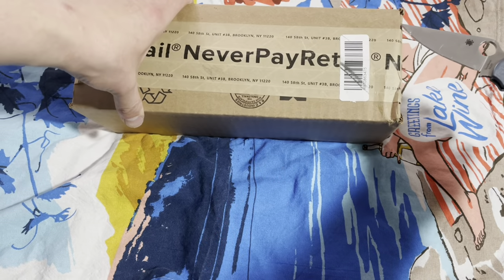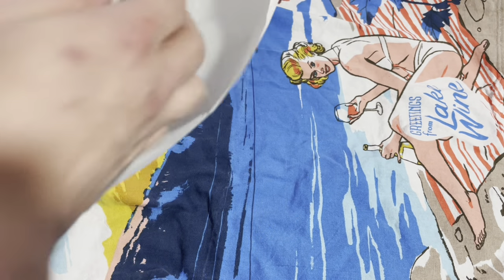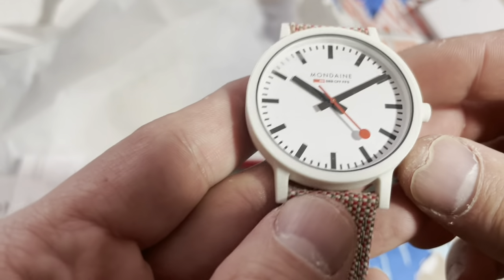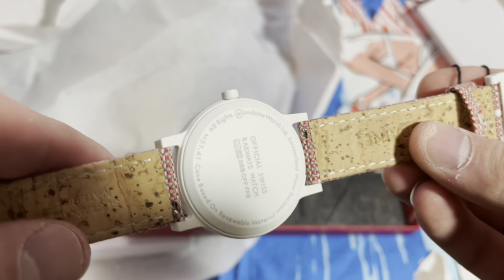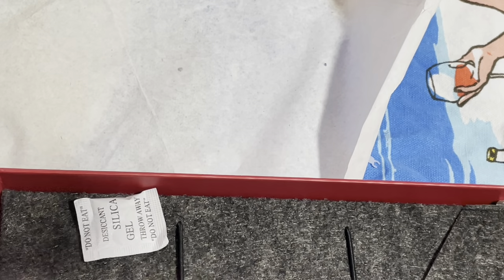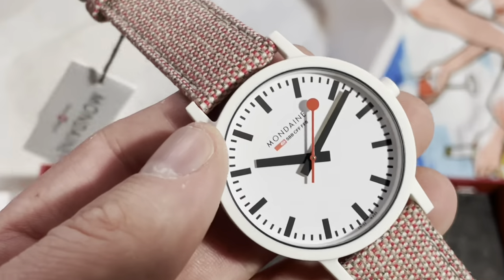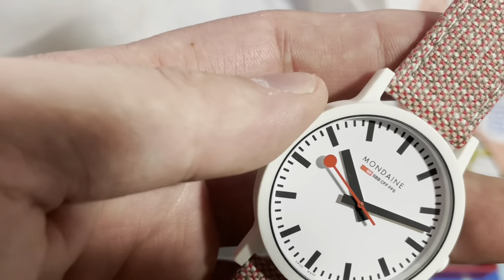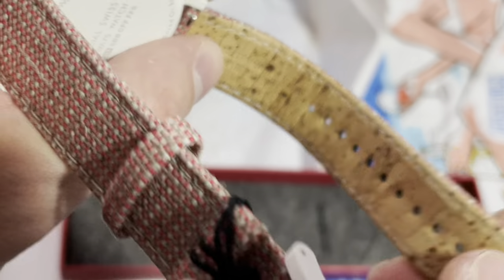Unboxing the Mondaine Essence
//silly good price (the Amazon sale ended)

The Keeper Box, try a new twist on the old mystery box model and get $15 off!